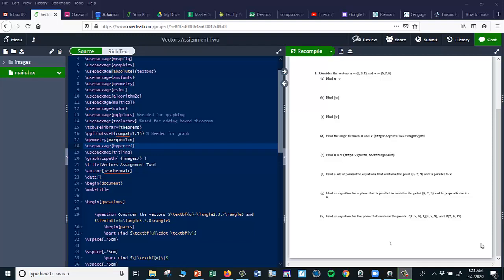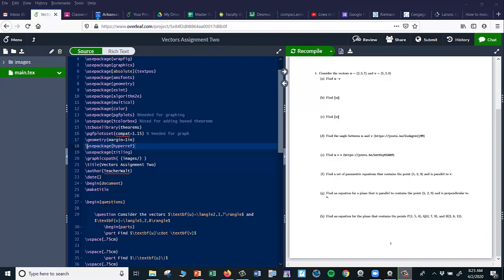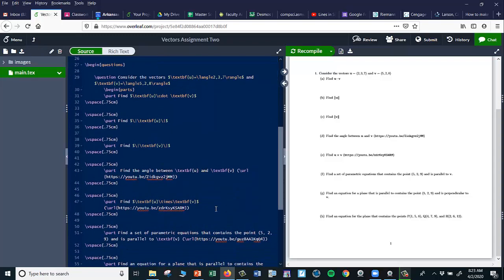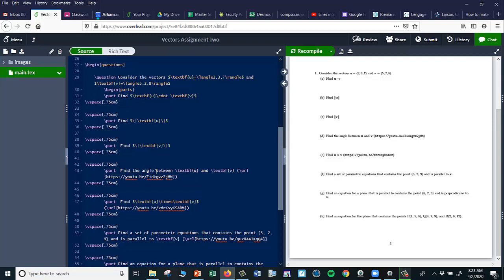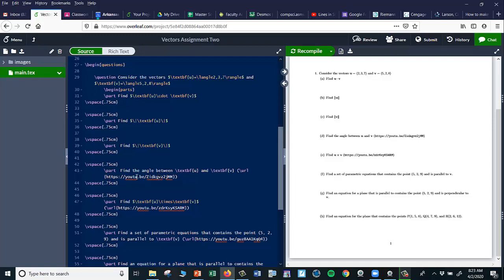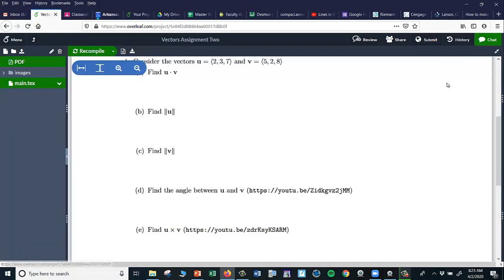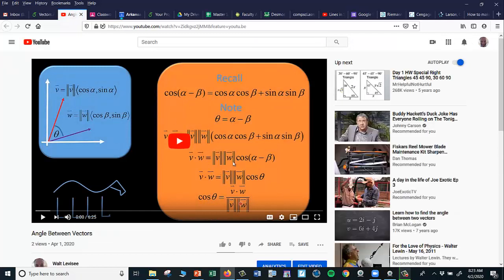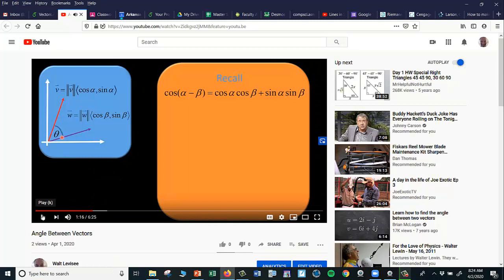Active Links in LaTeX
How to make active links in Overleaf